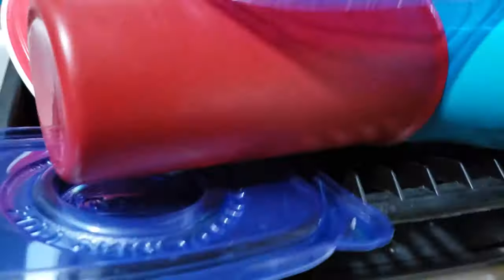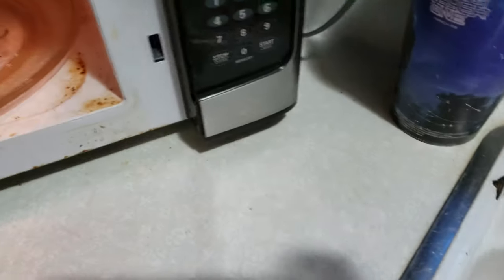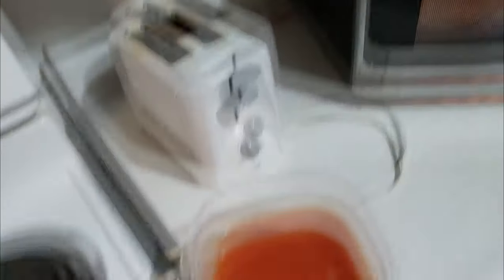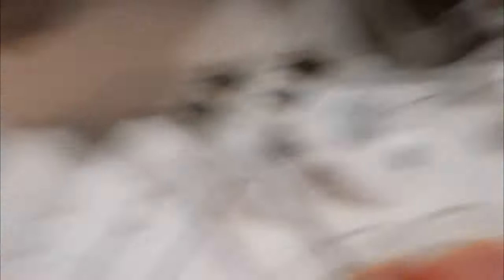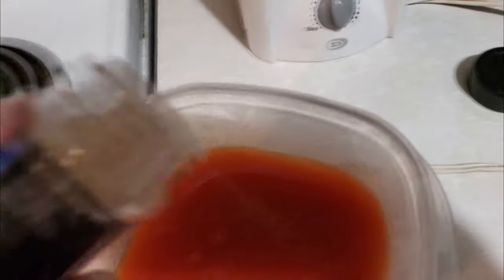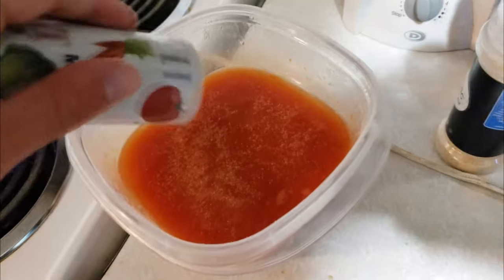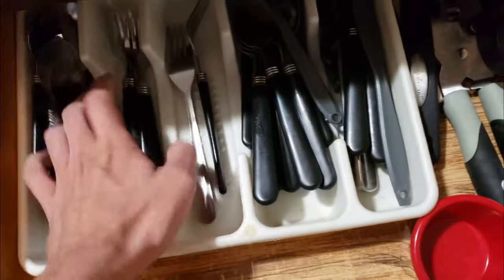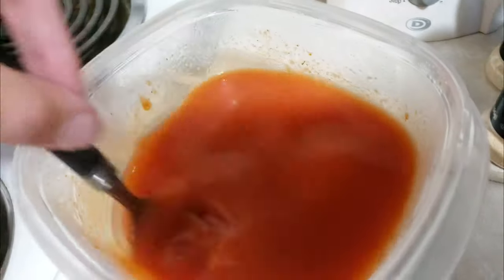Letting MYSELF Decide What I Eat!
IMPOSSIBLE FOOD CHALLENGE IS ACTUALLY POSSIBLE!?!?